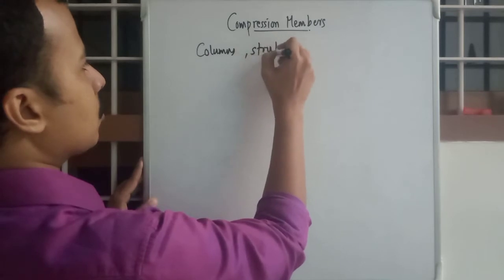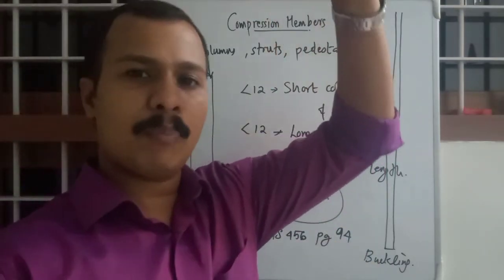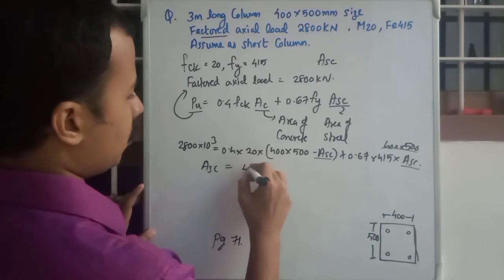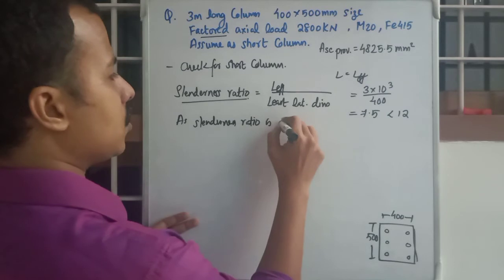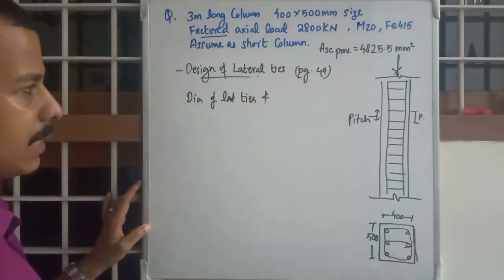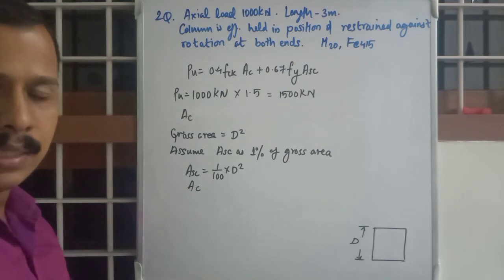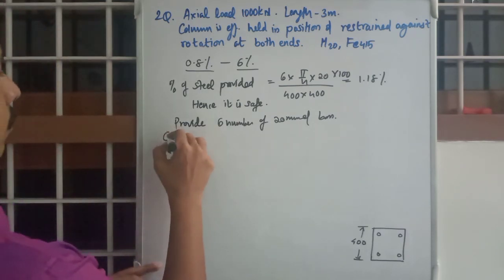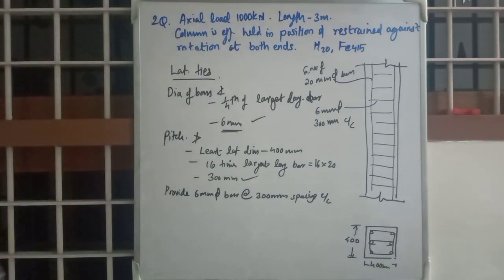Design of RCC Column : Rectangular cross section : IS 456